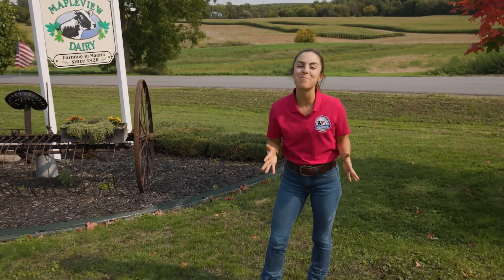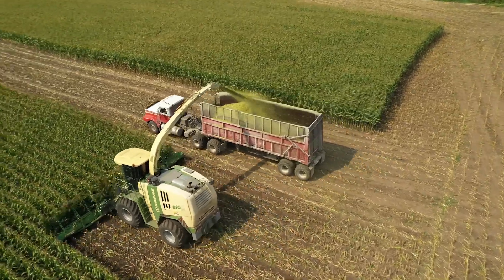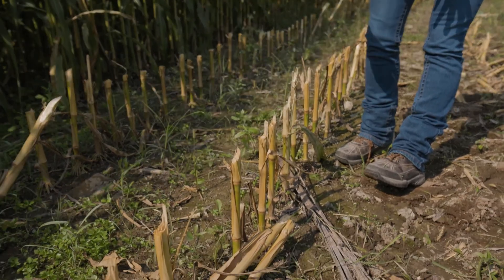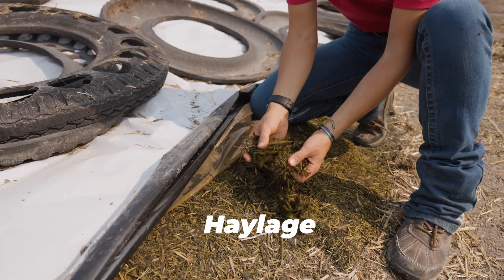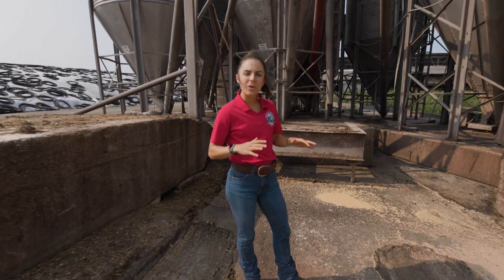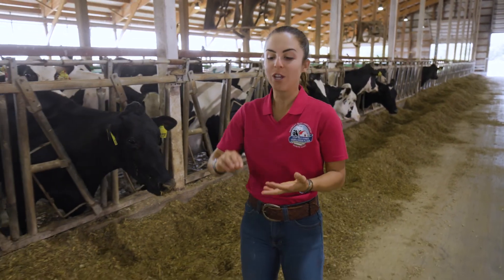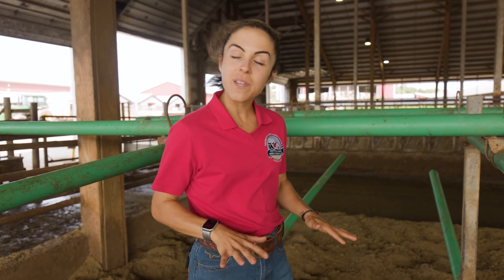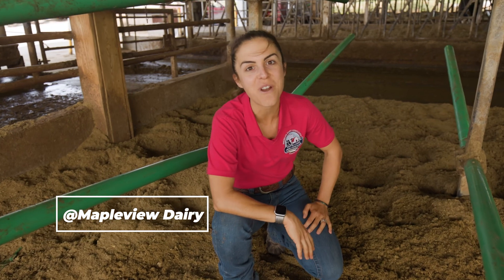Fun on the Farm | Mapleview Dairy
This week, we head back to Mapleview Dairy to visit Farmer Kelsey and take a deep dive into what cows eat and where they spend their time relaxing after they've spend 10 hours a day chewing their food (Yes, 10 hours a day!).

Cows at Mapleview Dairy are fed a diet consisting of corn silage, haylage, cornmeal/energy sources, and vitamins and minerals. Those four components make up what is called TMR or Total Mixed Ration.

Farmer Kelsey farms 2,300 acres of corn on her farm that will be used in feed for her cows. The corn is harvested using a chopper, which turns corn into small, uniform pieces that are easy for the cows to digest. Cows are able to not only eat the cob of corn, but the entire stalk! Pretty amazing.

During harvest time at Mapleview, they harvest 15 tons of corn per acre. That's 30-40,000 pounds of corn! Each acre equals the same amount of weight as a city bus.

The TMR is combined in mixers on the farm. It takes 14 mixers worth of feed a day to feed all 3,200 cows on the farm. Each mixer holds the weight of a city bus.

Now that the cow feed is ready it's time to eat! Did you know that cows spend 10 hours a day chewing their food? They deserve a rest after all that hard work chewing. At Farmer Kelsey's farm, cows rest on waterbeds covered in recycled manure solids. The recycled manure makes a comfy bed for the cows.